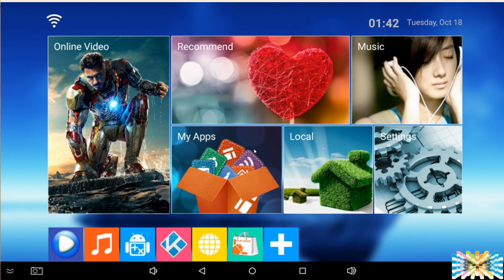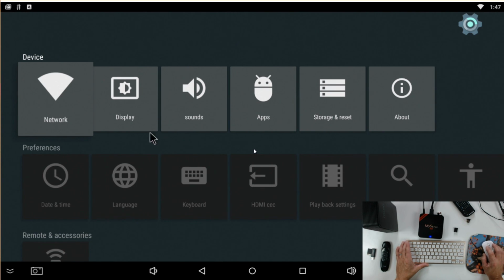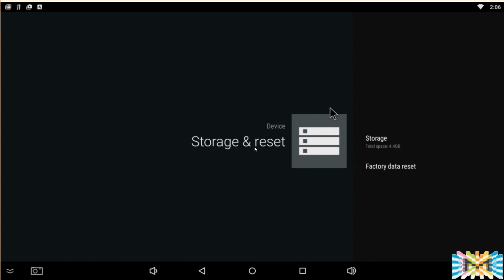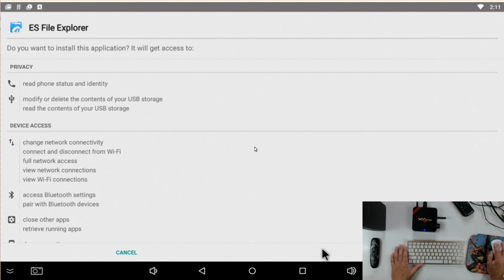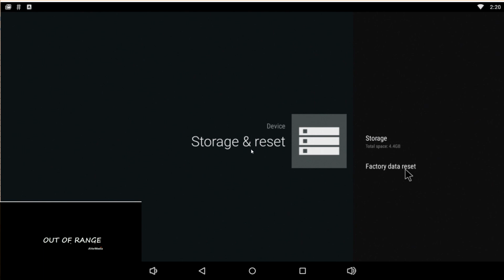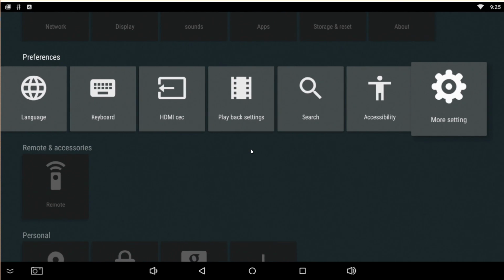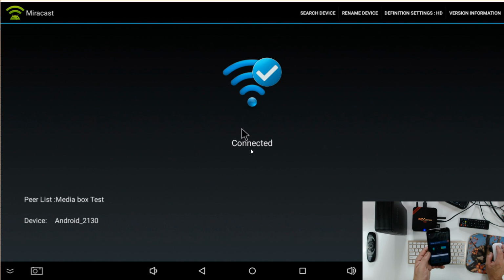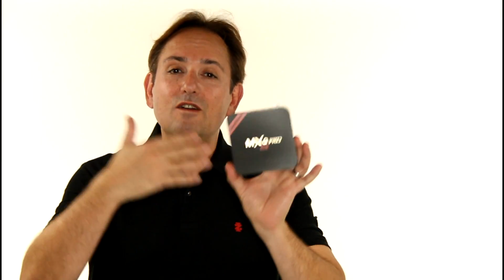😻MXQ PRO 4K UPDATE: How to Setup Android 5.1 TV BOX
We will teach you how to setup and configure the MXQ PRO 4K Android 5.1, we will also show you how to install an external USB 3.0 Hard Disk 4TB, MicroSD card and USB flash drive in the MXQ TV BOX with Amlogic S905, we will instruct you in how to connect 2.4 GHz wireless USB keyboard and mouse to the MXQ-PRO TV Box Android 5.1

AIRDROP

*MEDIABOXENT STORE*

*TRADING BOTS*

*HARDWARE WALLETS BITCOIN & ALTCOIN *

*EXCHANGES*

*HELP MEDIABOXENT*

BTC: 3FQjFToZu292jzEj5pYFu7okWzvpEgkgnb
ETH: 0x48025a94EC47ee9C71B155662B45D3c9AD08c7F6
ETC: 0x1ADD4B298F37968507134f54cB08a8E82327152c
LTC: LTLbJqKvdFUHz66W8TrYiffu5TX3TjmUwn
ZEC: t1g5Ug4yJ3MPNxTZQuWG88eXYS47Z6h71mY
DASH: XwmeNvUep2mpbyWVqSHHTz4imGyDyhEBHX
XLM: GD46EOW4KRHAWCVH3OLLY6QE2RNGLTCFDUXBRKNF6JV7QEAA7EBUFGDN
XPR: rJJPWyf6bzj4ds2afaRGNpc42aFwnMQ8Y5
DOGE:  DMGzKjAKxY8PNLgXy83N3yzG7pUE7HQEj9
NANO: xrb_1pfjoqox64d8oibnedk8ip8fyao53ft9xrz8towyduwox8es6r8mcz7796af
TRX: TNAk66LjWmzr5rya8cw6RJABmXo7tJvE5M

*SOCIAL MEDIA*